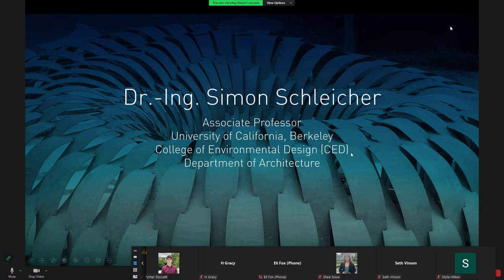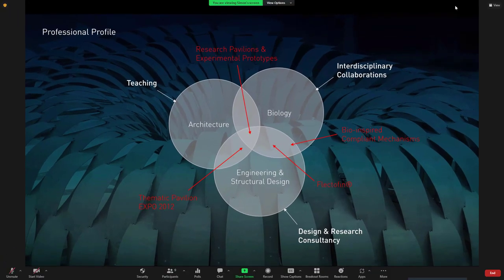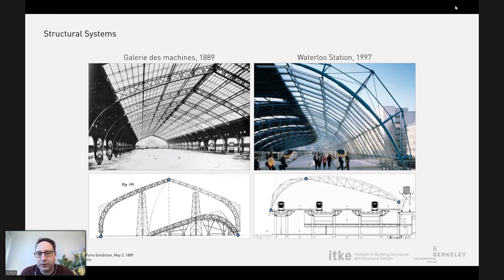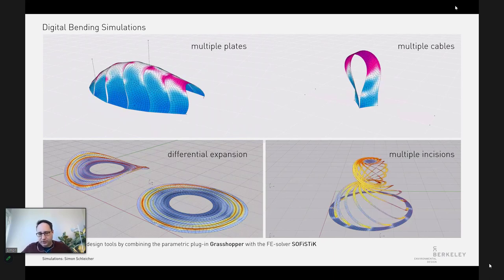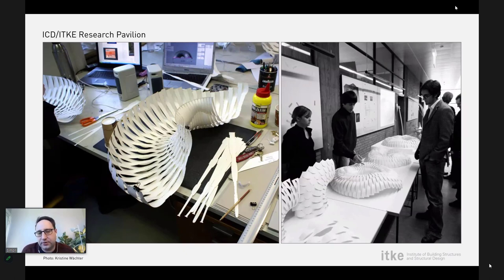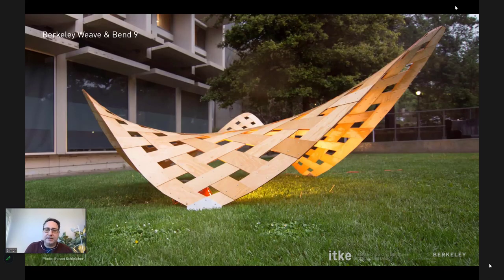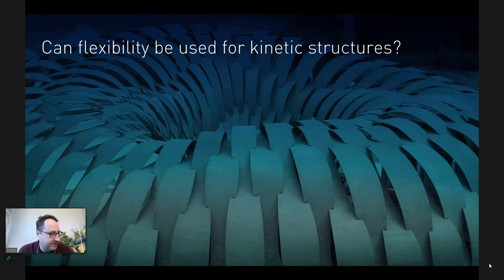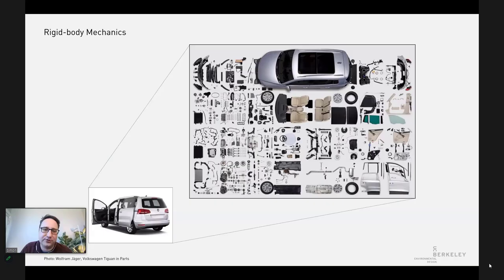Guest Lecture - Simon Schleicher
Arch 496/499/599 Option Studio Lecture
University of Tennessee
College of Architecture and Design
Prof. Marshall Prado